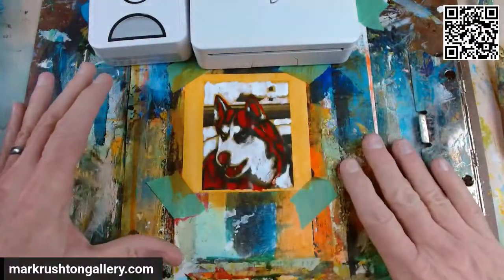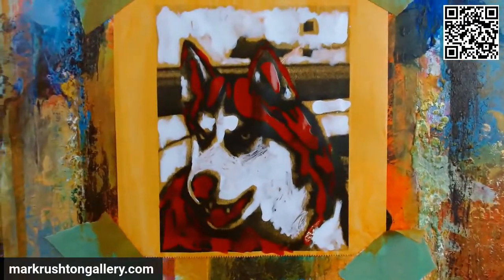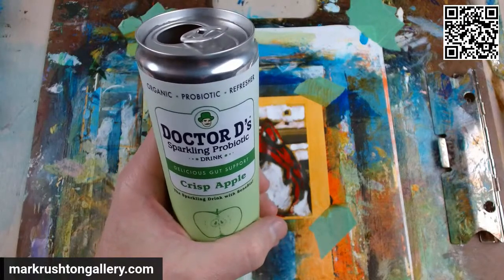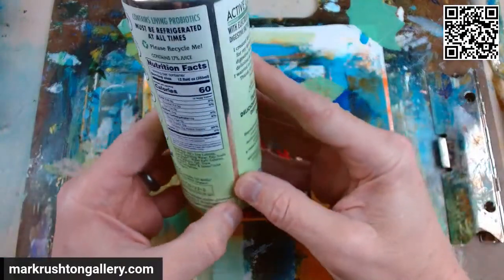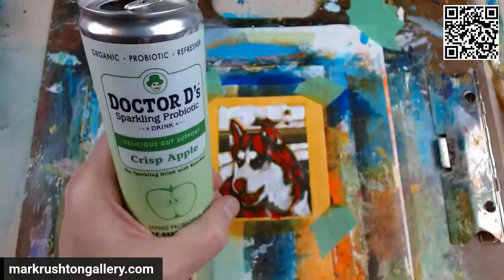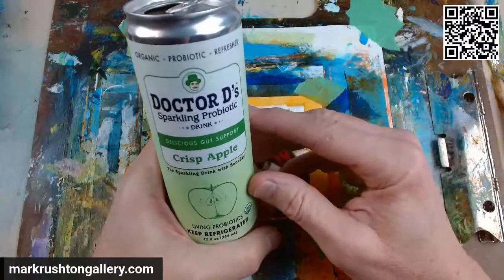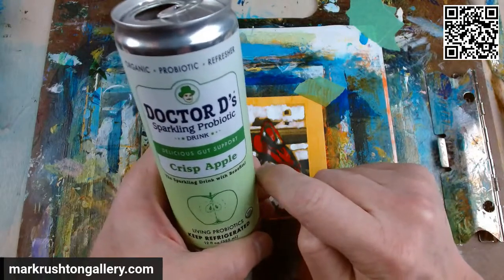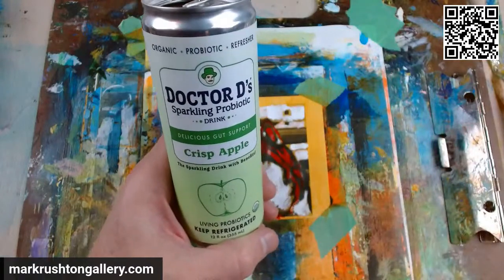How Did The Dog Painting Turn Out? Plus, Doctor D's Crisp Apple Sparkling Probiotic Drink Review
Mark Rushton on Tuesday morning, February 21, 2023.  How Did The Dog Painting Turn Out?  Plus, Doctor D's Crisp Apple Sparkling Probiotic Drink Review

My live videos are on YouTube, Facebook, and Twitch.  Shows are also in recorded mode on BitChute, Odysee, and Rumble.

Hi, I'm Mark Rushton, a professional recording artist and fine artist who has managed to hang on to creativity.

As a fine artist / painter, I make original abstract landscapes on paper and canvas, limited edition prints, and functional merchandise.

As a recording artist, I've released more than 2500 music and sounds on streaming services since the early 2000s under many different names, including my own.  I largely create ambient, beat-driven electronica, and avant-garde music and soundscapes, as well as field recordings and sound effects.

Follow along -